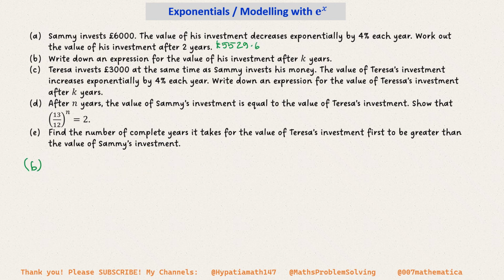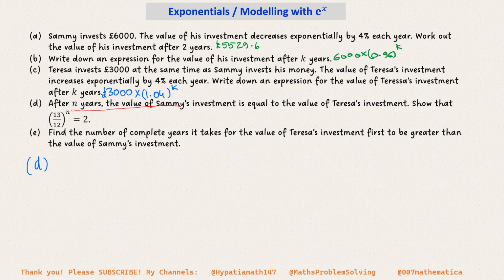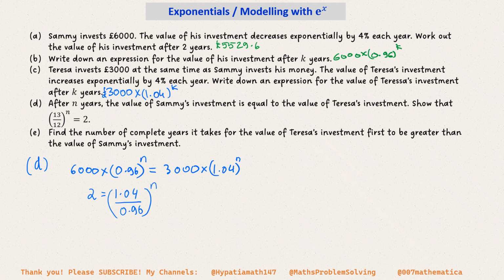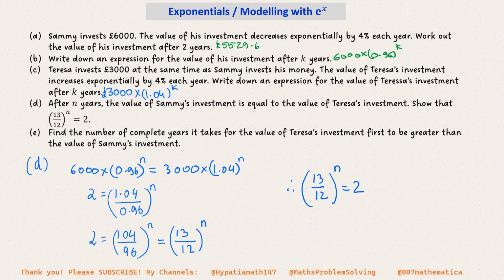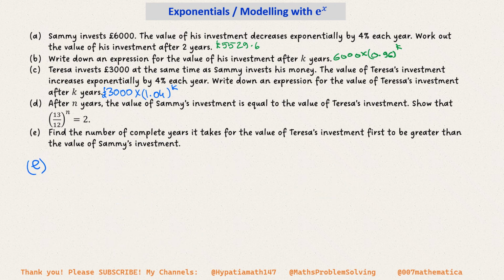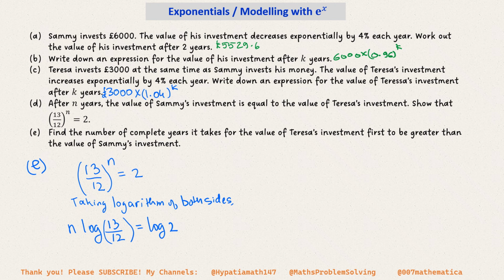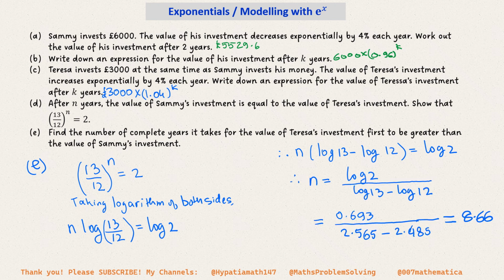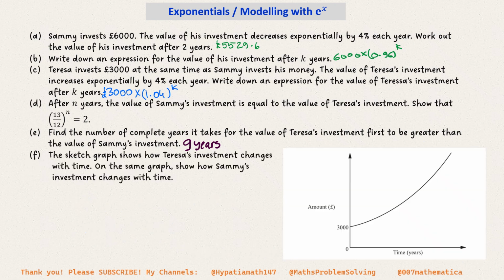Exponentials / Modelling with ⅇ^𝑥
a. Sammy invests £6000. The value of his investment decreases exponentially by 4% each year. Work out the value of his investment after 2 years.
b. Write down an expression for the value of his investment after 𝑘 years.
c. Teresa invests £3000 at the same time as Sammy invests his money. The value of Teresa’s investment increases exponentially by 4% each year. Write down an expression for the value of Teressa’s investment after 𝑘 years.
d. After 𝑛 years, the value of Sammy’s investment is equal to the value of Teresa’s investment. Show that (13/12)^𝑛=2.
e. Find the number of complete years it takes for the value of Teresa’s investment first to be greater than the value of Sammy’s investment.